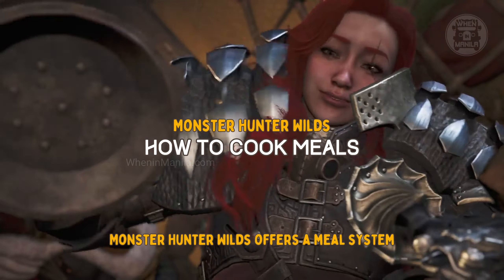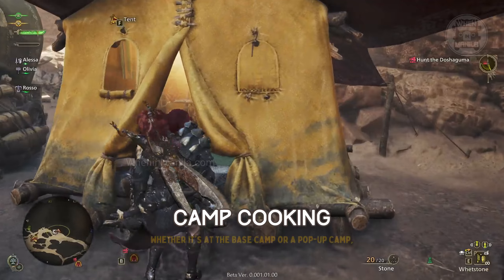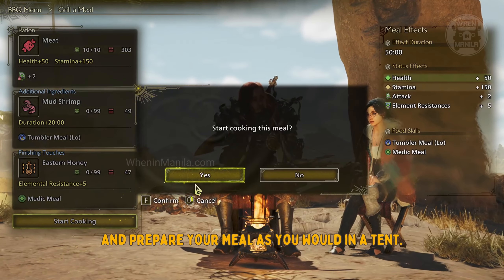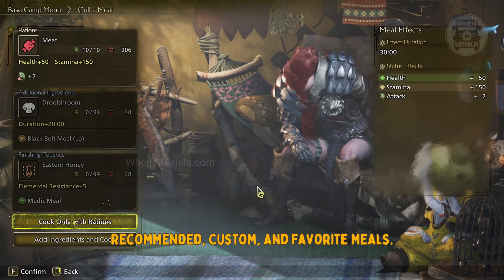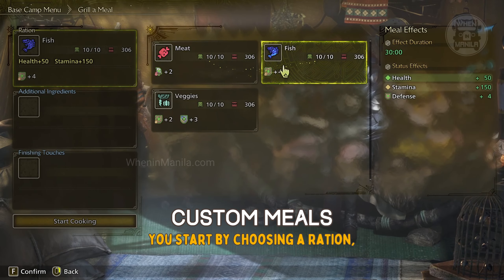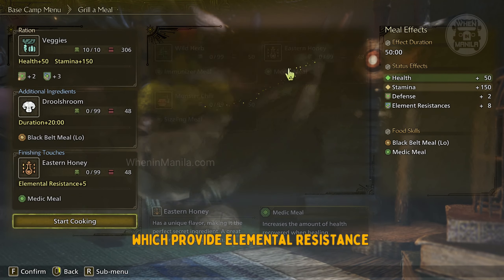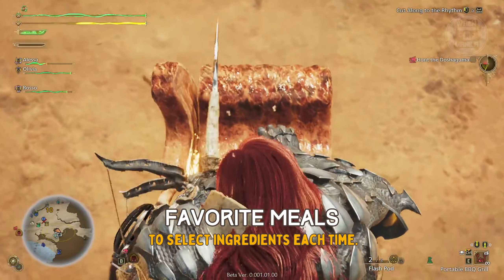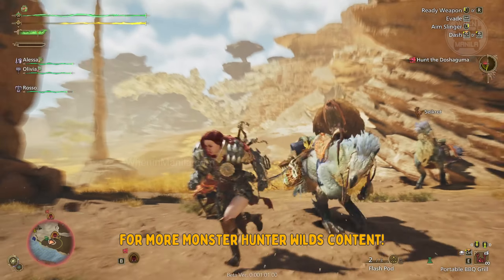Monster Hunter Wilds: How to Cook Meals 🍳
Learn how to cook the perfect meal and gain powerful buffs in Monster Hunter Wilds! 🍳🛡️